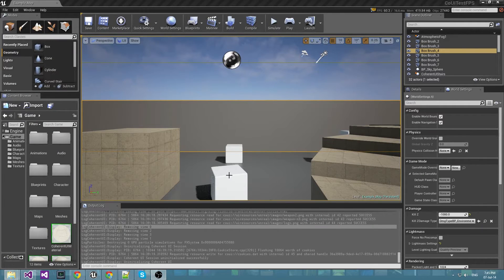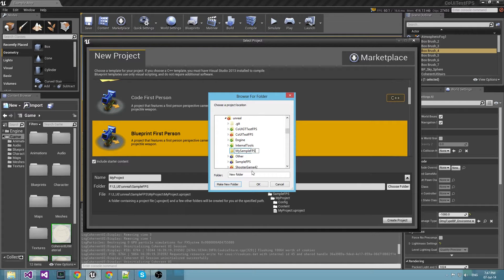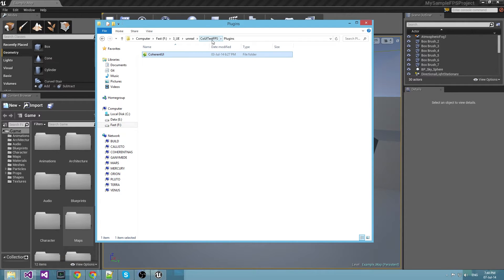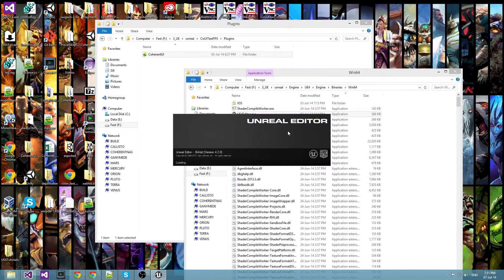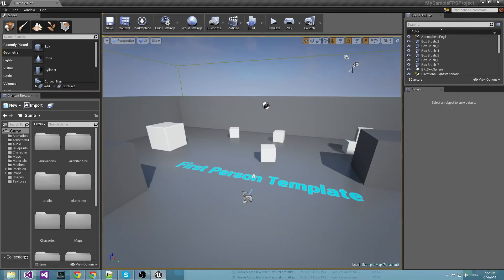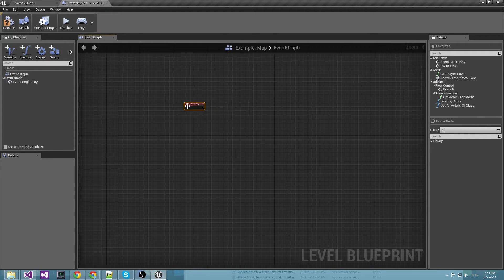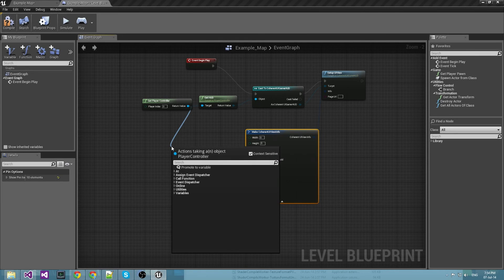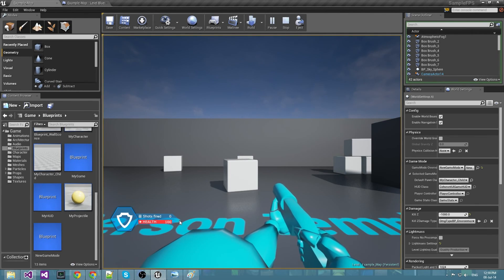Coherent UI - UE4 Integration Part 1 of 3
In a series of video tutorials we will show you how to integrate Coherent UI in UE4. We will also demonstrate how to call Blueprint functions from JavaScript and vice versa.
The first part of the series will show how to integrate Coherent UI with your Unreal Engine game.